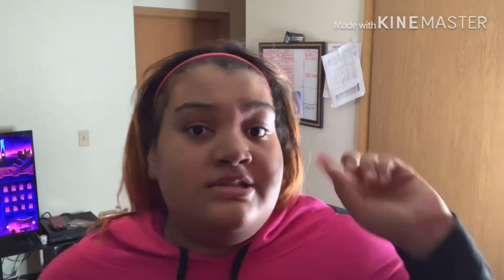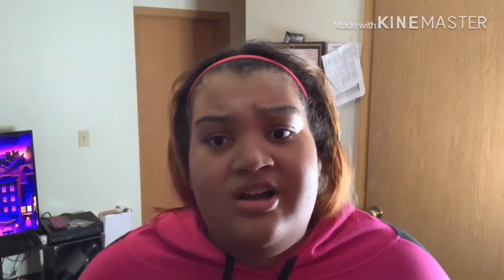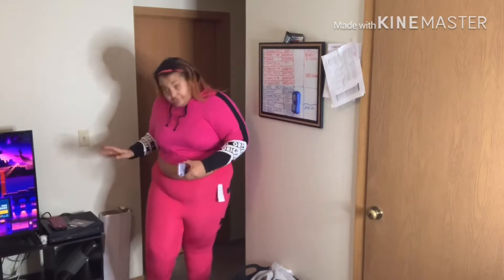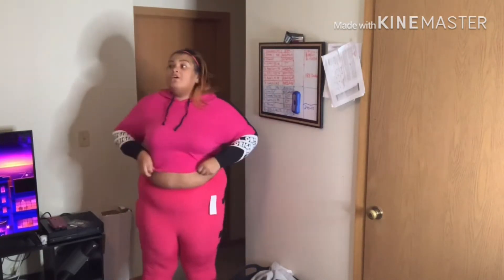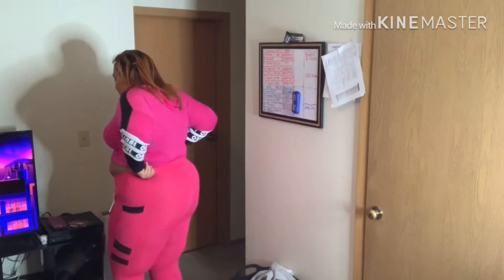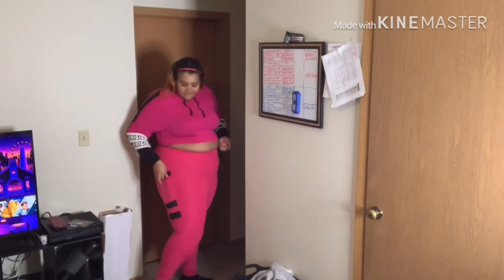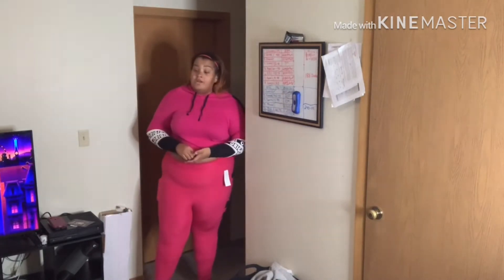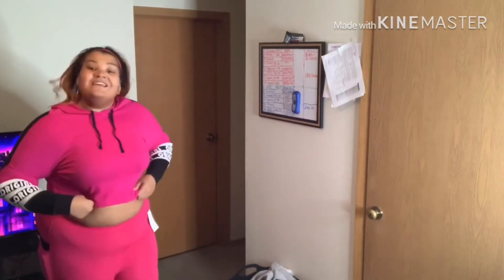Popfitclothing review - plus size leggings with POCKETS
This company makes leggings in sizes for every body type

Here’s the link to their site

Harris_onthemove

Harris on the move